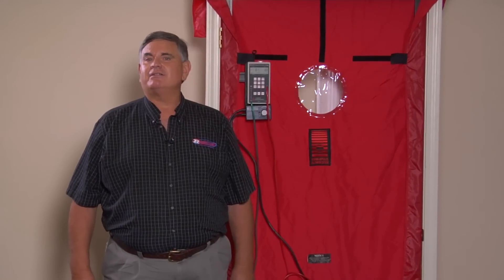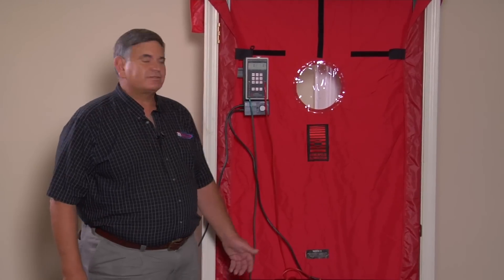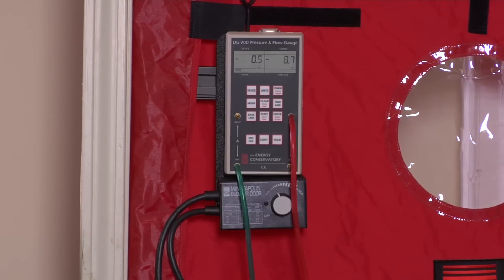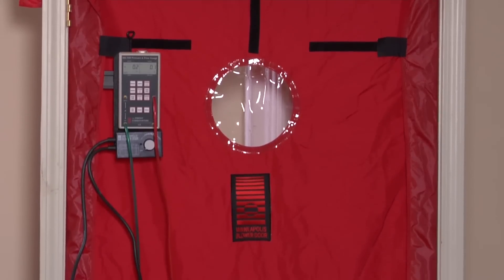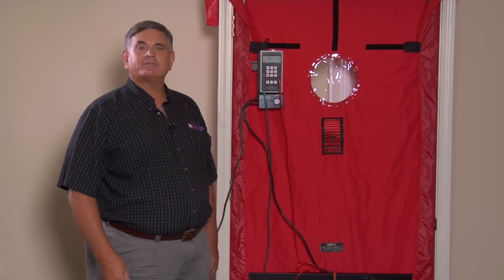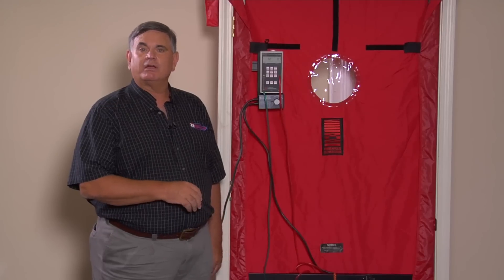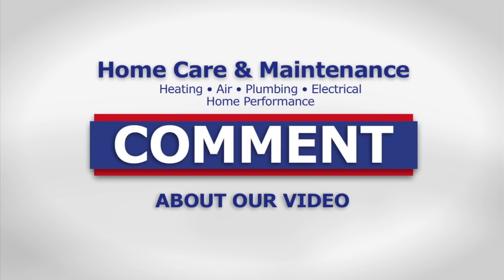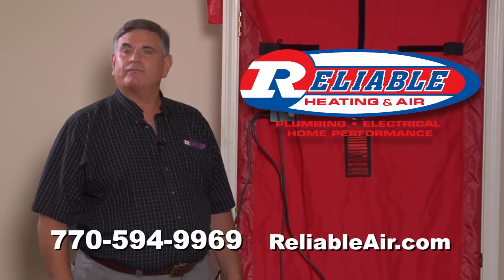How is your home's Energy Efficiency? Reliable Heating & Air - Video Blog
What are some of the tools used in a home performance test? What information are you looking for when you have your home tested for energy efficiency?   Home care expert Dan Jape of Reliable Heating & Air will tell you in this episode of his home care video blog.